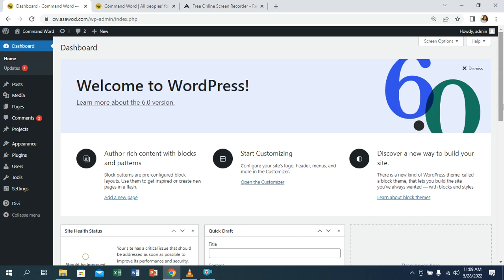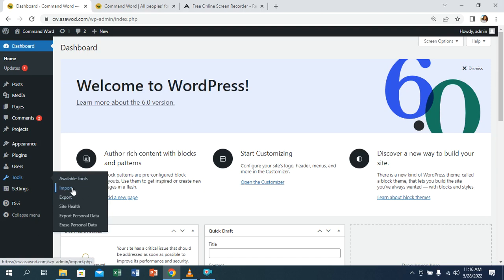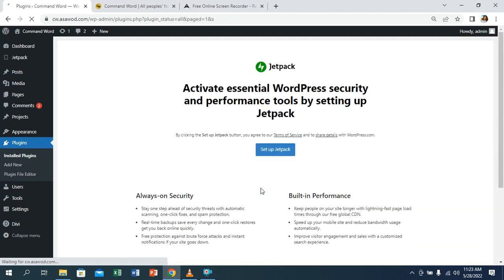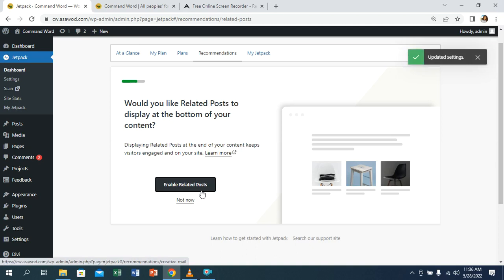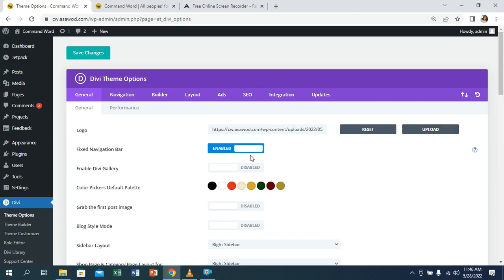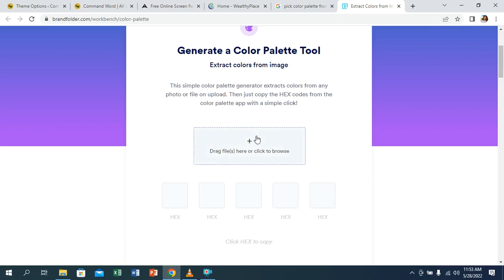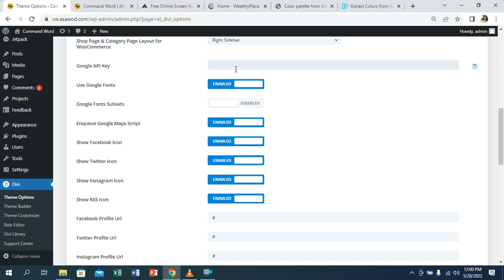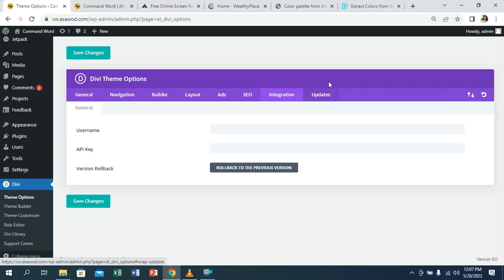Wordpress Bootcamp Day 3: Part One